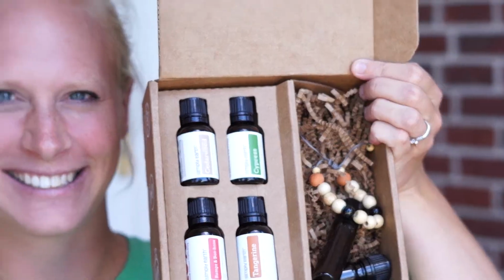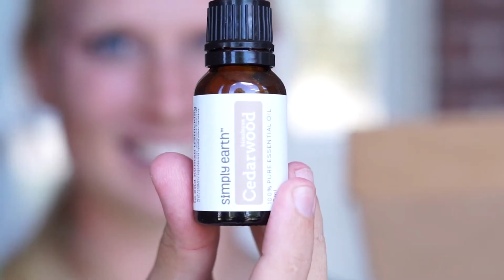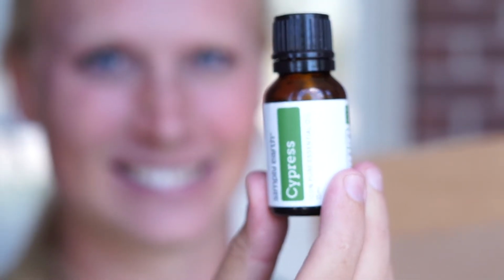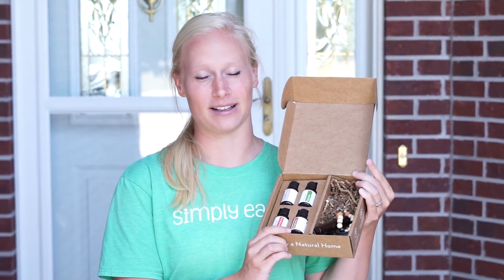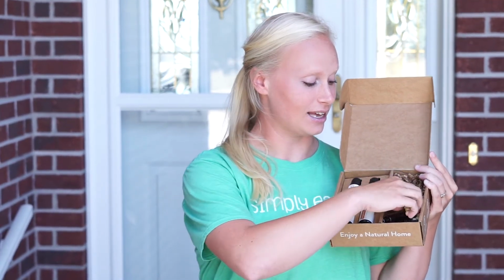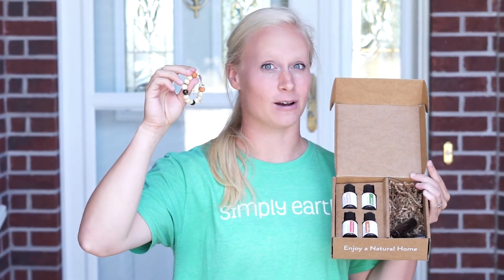September 2018 Essential Oil Recipe Box Reveal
Our September 2018 Essential Oil Recipe Box is "kid-themed" which means it comes with four full-sized pure essential oils that are safe for your kids, six simple and fun essential oil recipes, and all the extras you need to make them.

This month, new subscribers get a FREE lip balm to keep those lips soft and smooth as the temperatures go down.

This month's featured essential oils are:

Bumps and Boo-boos Essential Oil Blend - Helps improve the appearance of the skin, eases and soothes skin irritation while the scent will calm nerves

Cedarwood Essential Oil - Used for its skin and respiratory benefits, also found to be helpful for those who are emotionally tense

Cypress Essential Oil - Used for its aromatic properties that help with emotional stability

Tangerine Essential Oil- Its fresh citrusy smell has a refreshing and rejuvenating effect, while also providing support to the immune system and soothing a queasy stomach